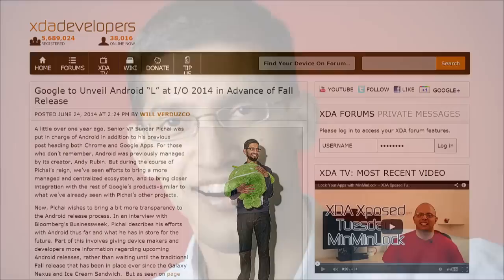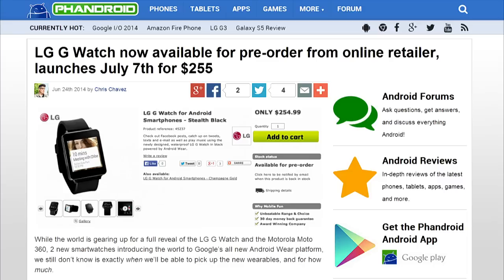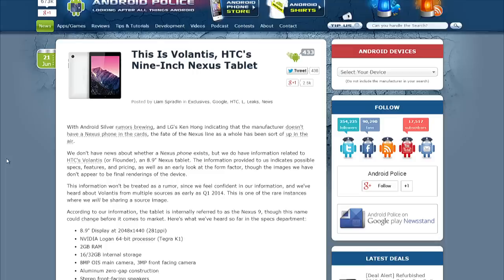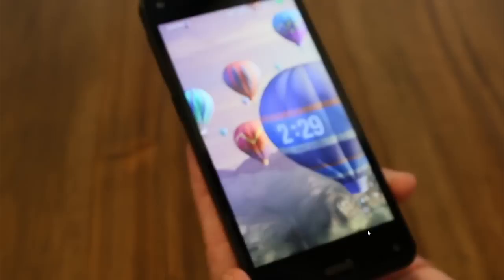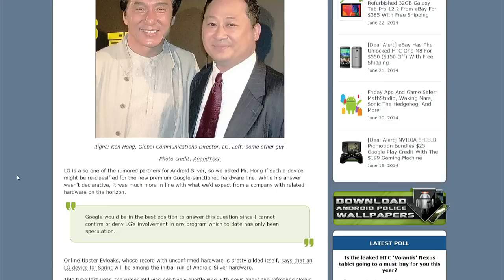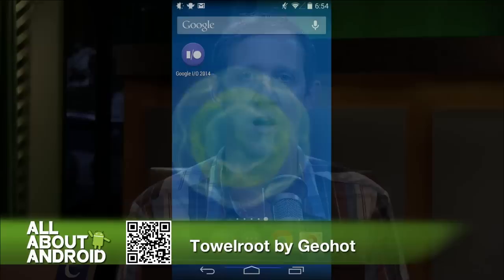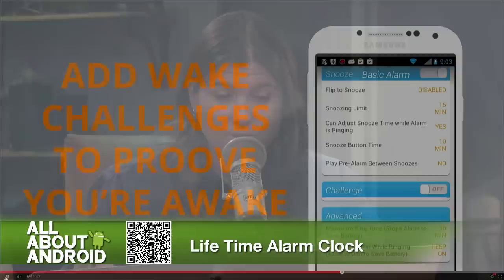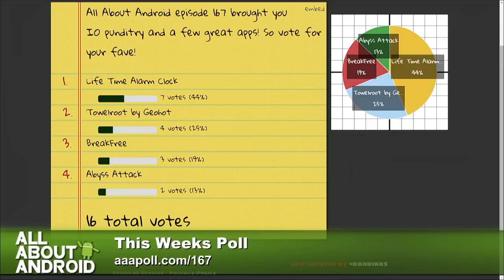All About Android 167: Fast and hard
Hosts: Jason Howell, Ron Richards, Gina Trapani and Bryan Burnett
A look at what we know, what we expect. and what's unlikely at Google IO, Amazon Fire Phone, the Nokia X2, and more.
Guest: